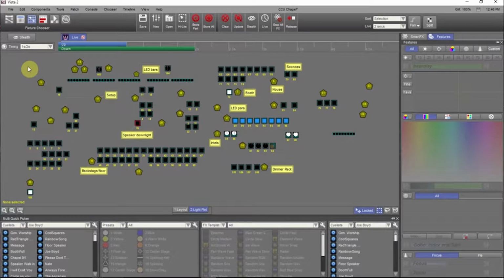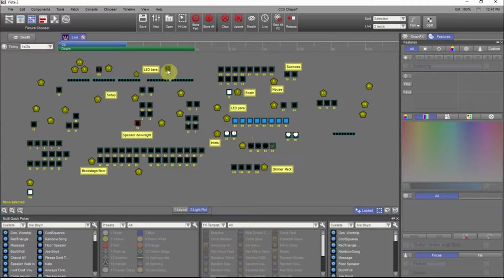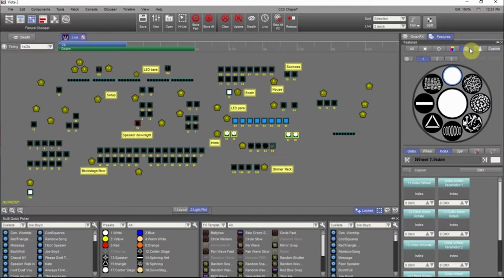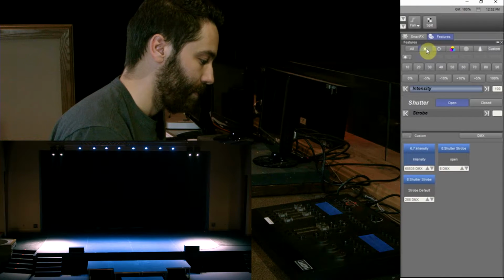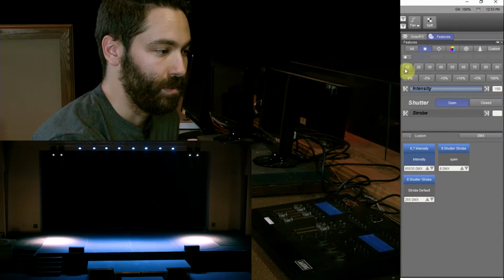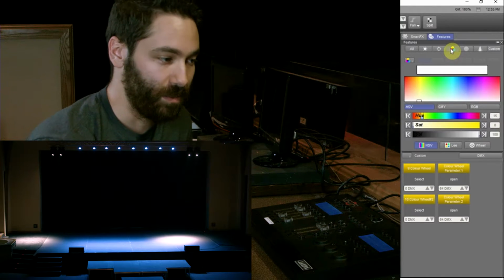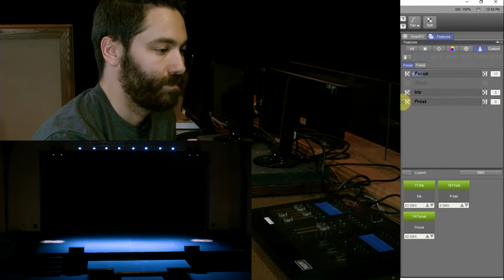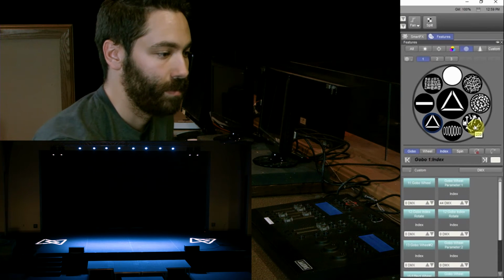Jands Vista Lighting Training Video 3